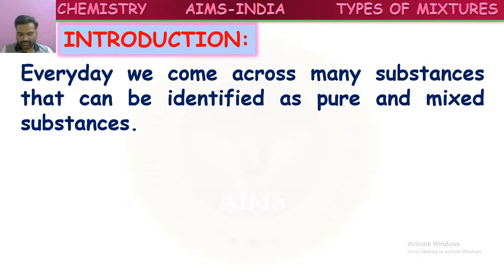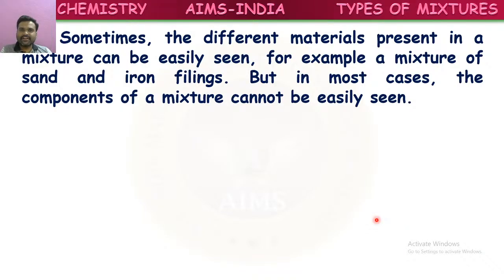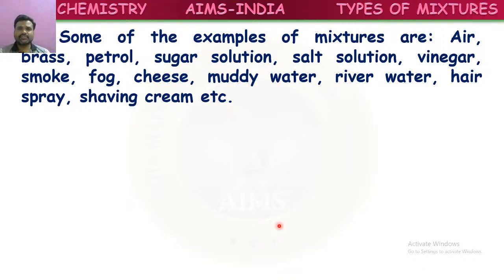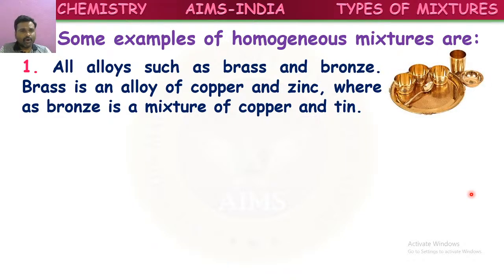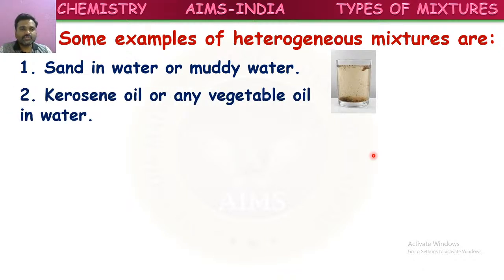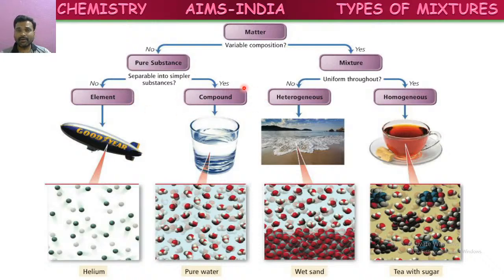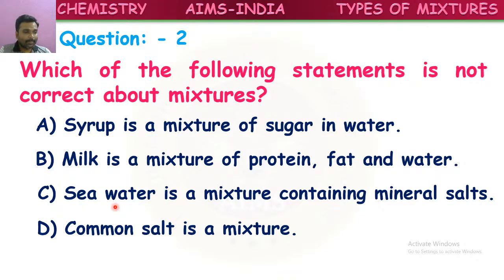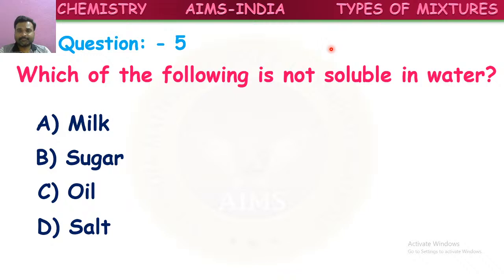AIMS TODAY Live Stream - 3RD JUNE 2020 - 7TH CLASS - CHEMISTRY (6 PM TO 6:45 PM SESSION)